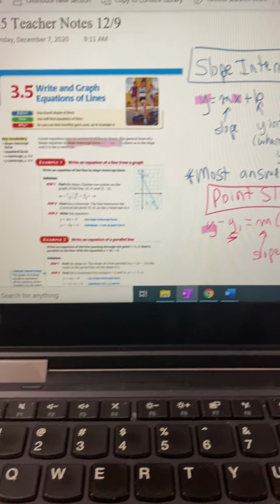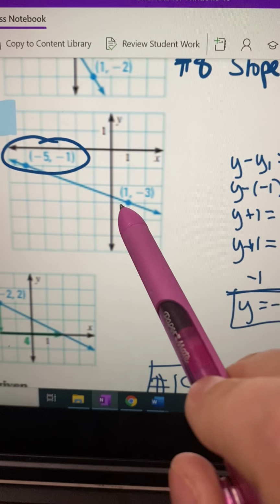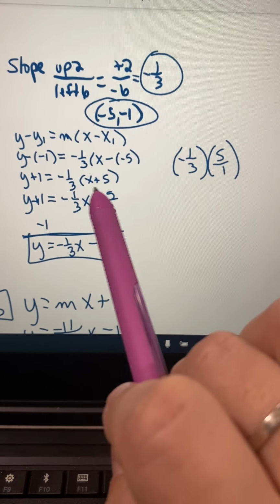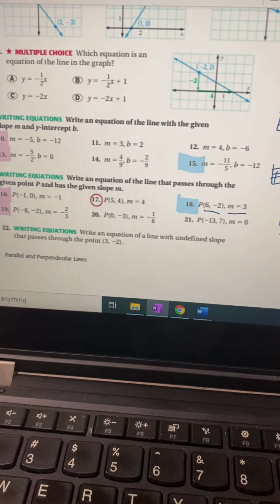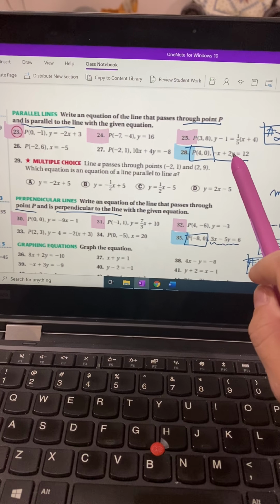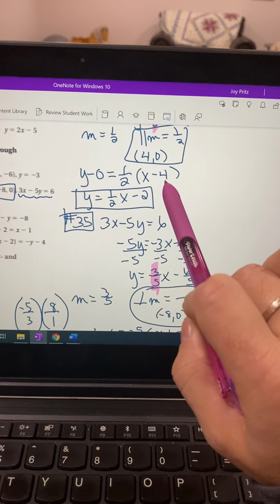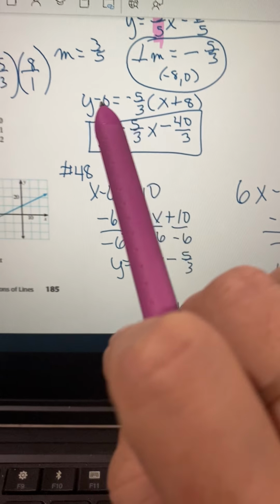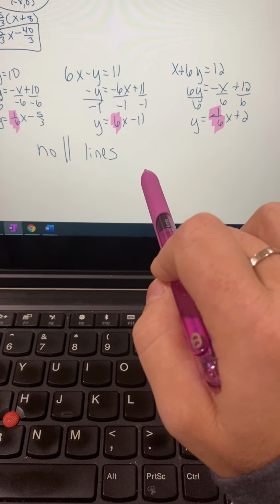3-5 Lesson for 12/9/20